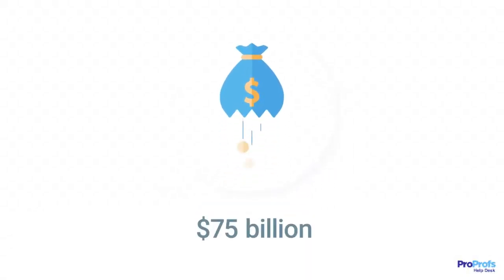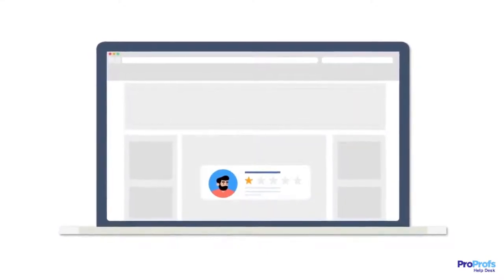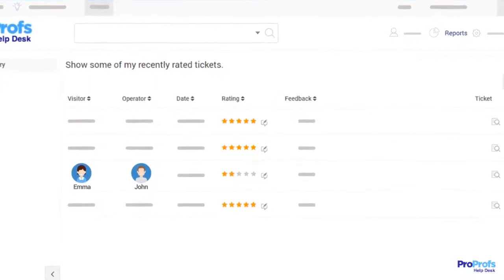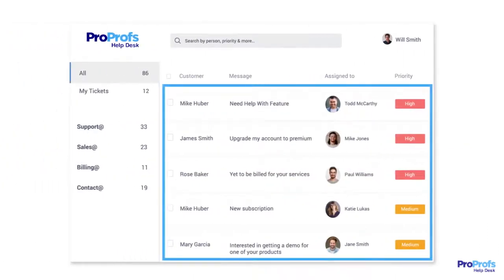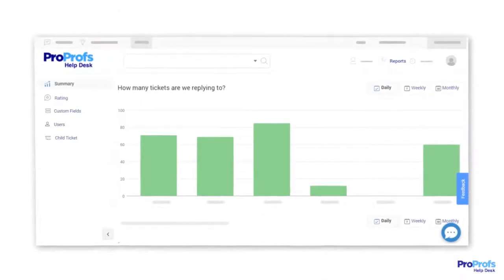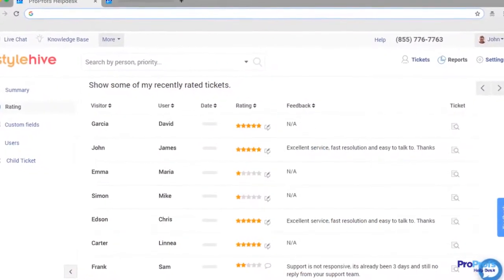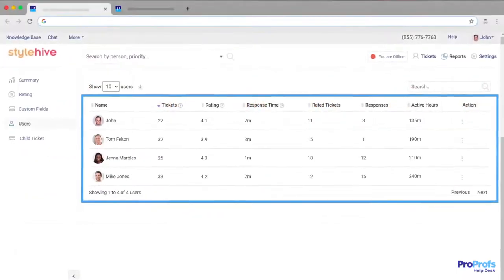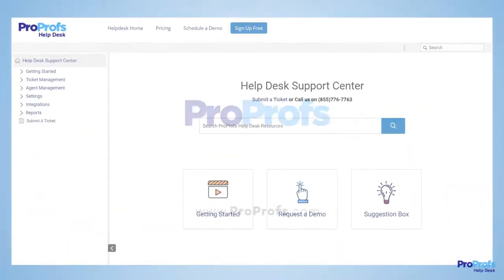What Are the Benefits of Help Desk Software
At the heart of delightful customer service is a help desk software

Help desk ticketing systems dramatically improve communication between your agents and offer you the data you need to make smart decisions.

Let’s explore some key benefits of help desk software:

* Help desk software provides a shared inbox for all customer-facing email accounts, allowing agents to manage multiple accounts from one dashboard
* You can effortlessly manage the ticket lifecycle, from ticket creation to resolution.
* Support agents can quickly resolve common customer queries using Canned Responses.
* You can create an online knowledge base and reduce your support ticket volume.
* You can easily access detailed reports and analytics and measure agent performance as well as productivity.

Looking for simple and AI-powered help desk software? ProProfs Help Desk can be your ideal support partner that brings all these and more benefits to life.

0:00 - Intro
0:32 - What Is Help Desk Software?
1:08 - Collaborate Using a Shared Inbox
1:35 - Manage the Ticket Lifecycle
1:42 - Respond Faster With Canned Responses
1:49 - Reduce Tickets With a Knowledge Base
1:58 - Capture Customer Feedback
2:23 - Reports & Analytics
2:36 - Sign Up for ProProfs Help Desk